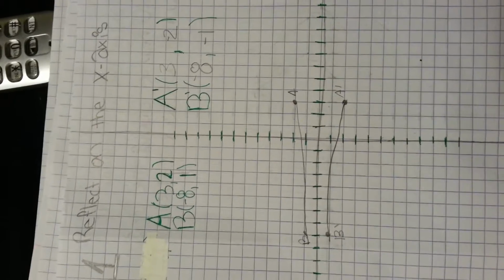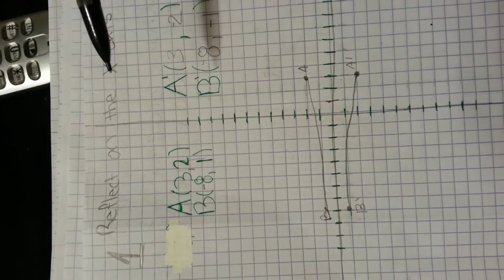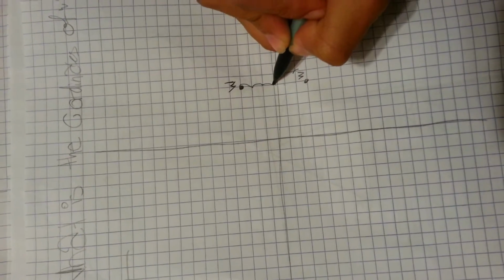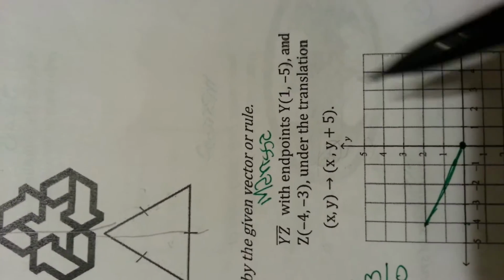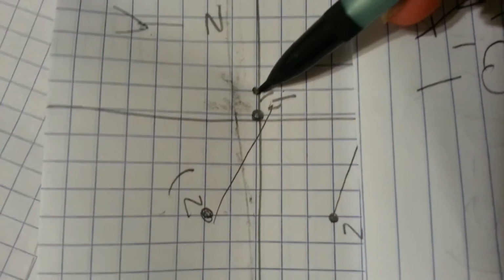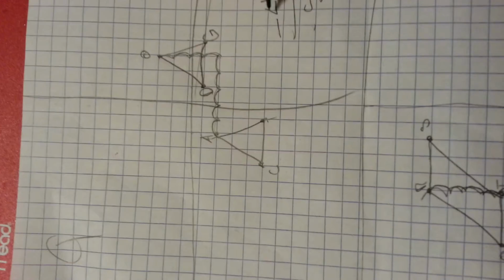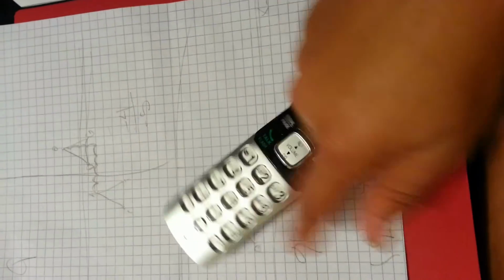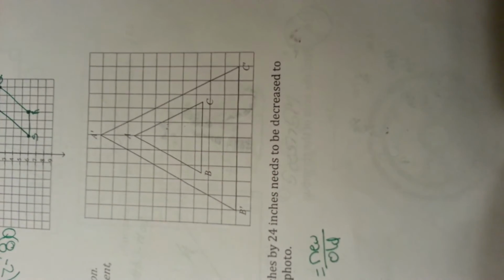Chapter 9 Review again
The RASKALS!